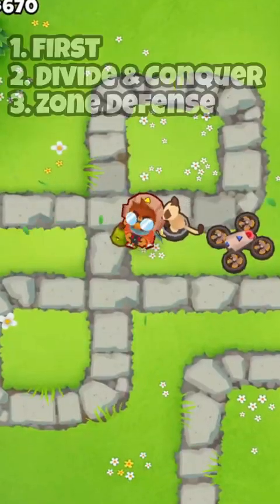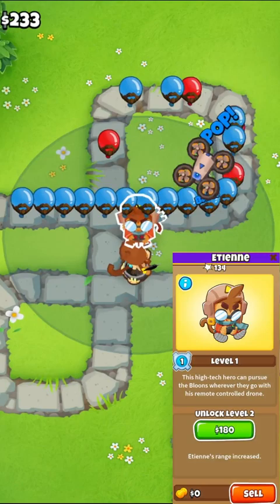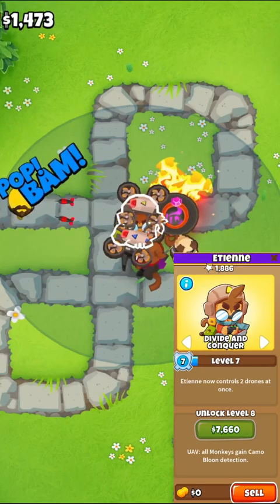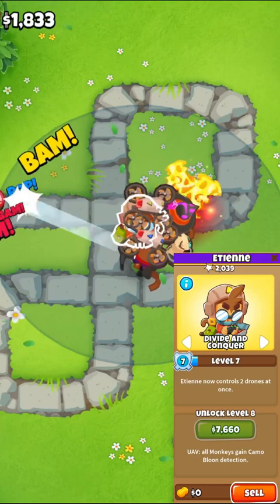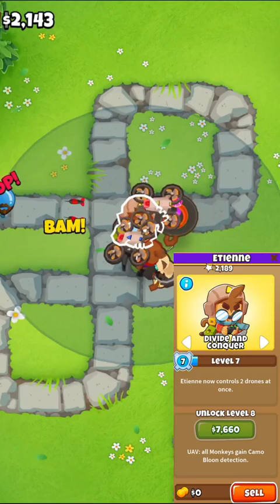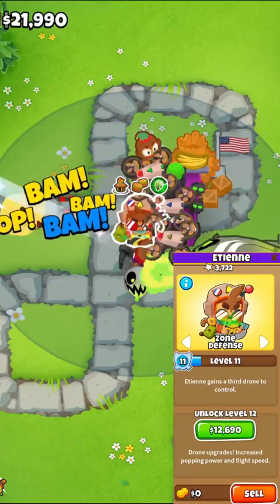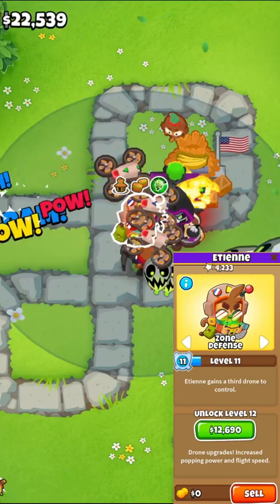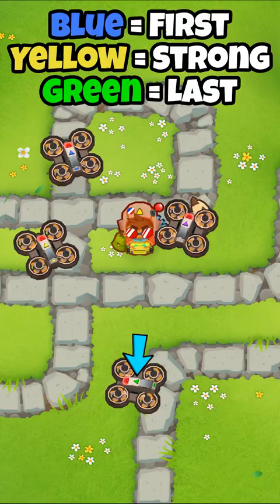Best Targeting Option for Etienne in BTD6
Hey everyone, are you looking to get the most out of your Etienne in Bloons Tower Defense 6? Well, you've come to the right place! In this video, I'll be taking a look at Etienne's three targeting options - First, Divide & Conquer, and Zone Defense - and giving you the lowdown on which one is best. Get ready to maximize your Etienne's potential and reach the highest level of BTD6 with this helpful tutorial. Check out my video now to find out the best targeting option for Etienne!